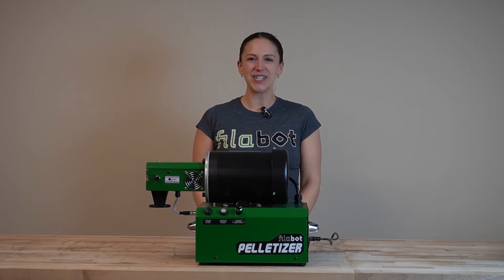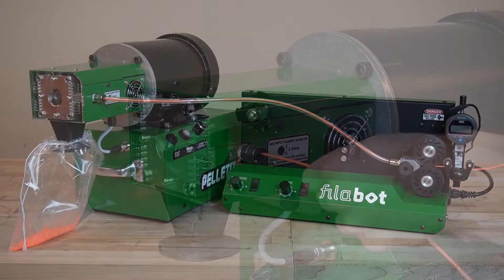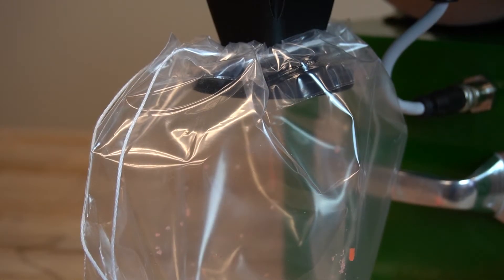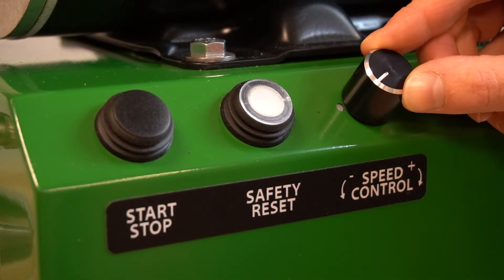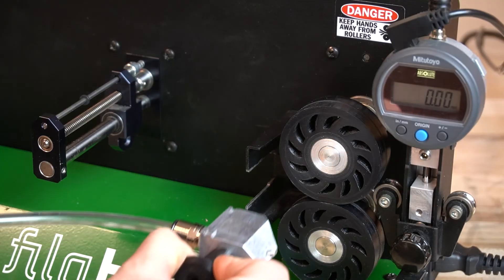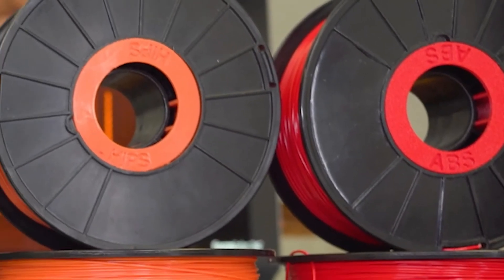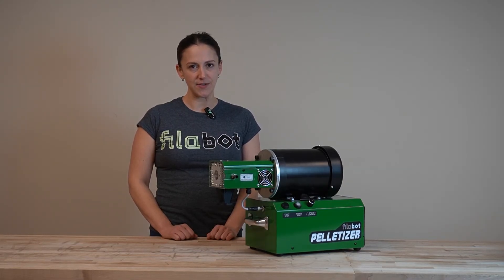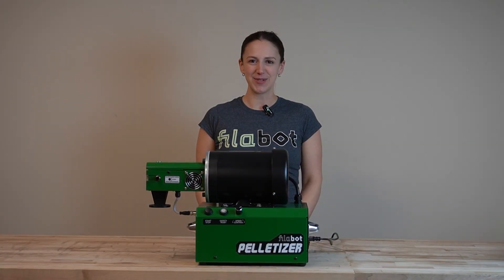Filabot Pelletizer Overview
In this video, we showcase the Filabot Pelletizer, a powerful tool that transforms filament strands into uniform plastic pellets—perfect for reuse in extrusion systems, material testing, and closed-loop recycling.

Designed for innovators, researchers, and sustainable manufacturers, the Filabot Pelletizer bridges the gap between filament production and material regeneration. With adjustable cutting speed, precision control, and a compact footprint, this system is ideal for anyone looking to advance their recycling or material development capabilities.